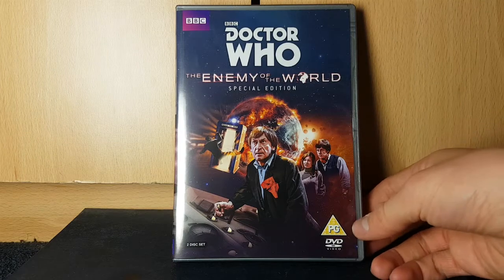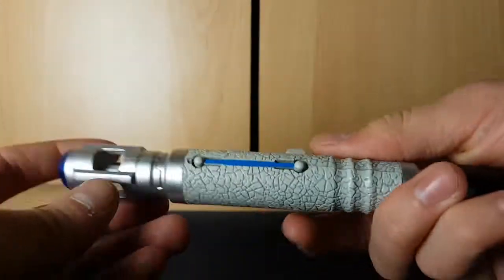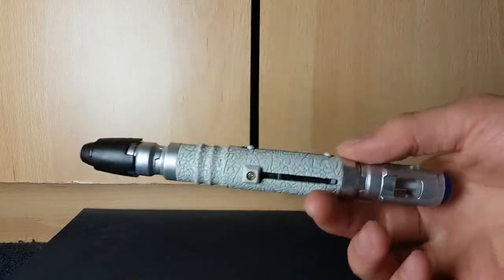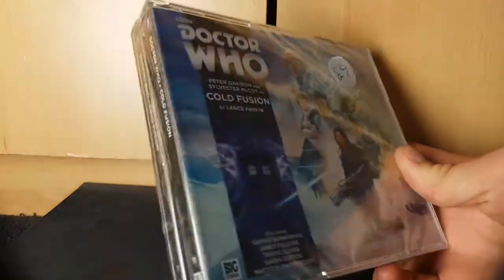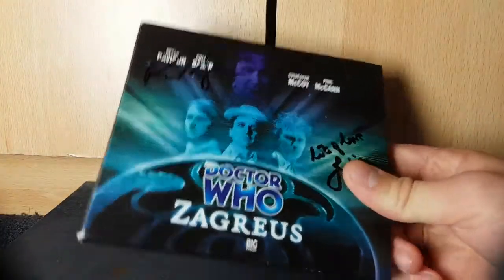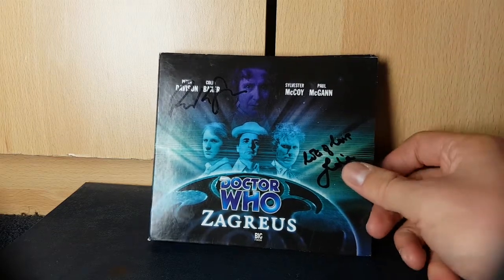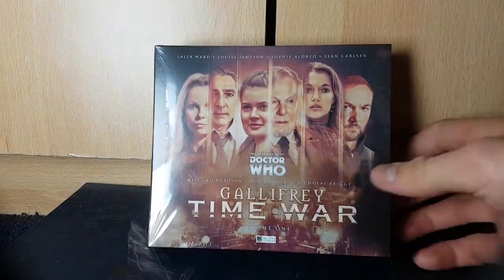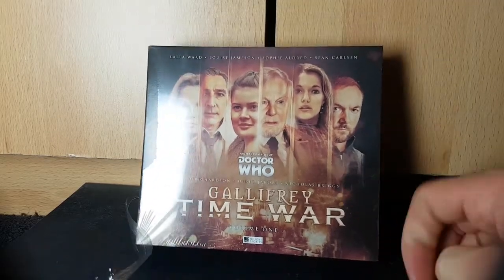Doctor Who Merchandise Update | 29/04/18